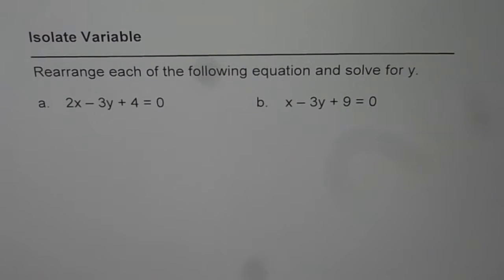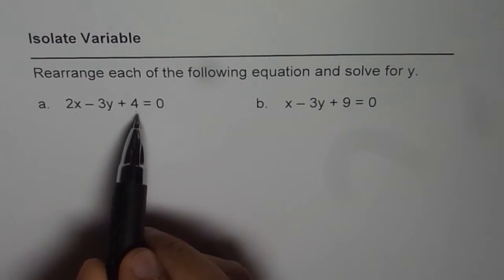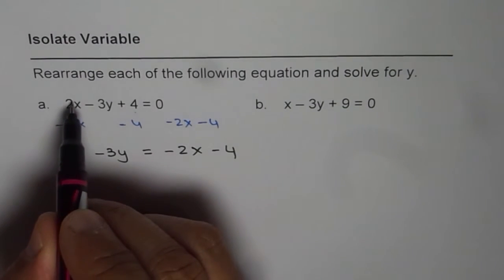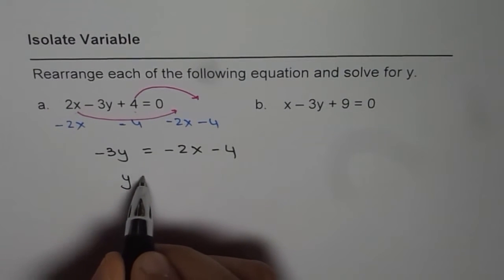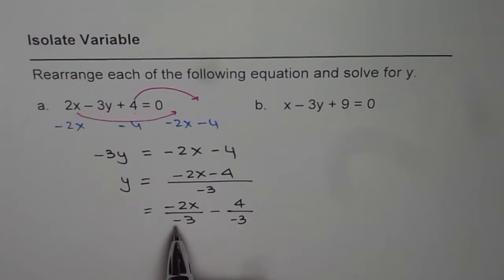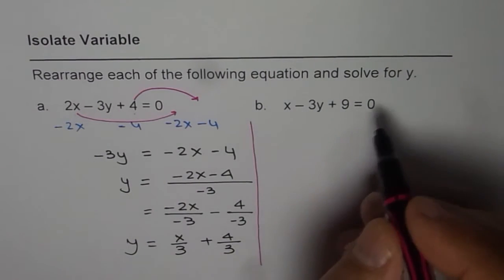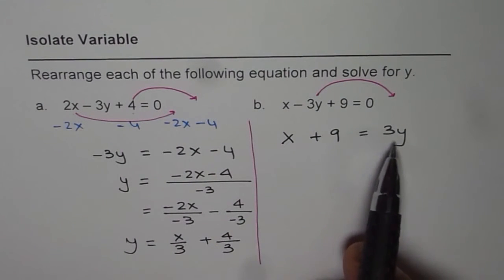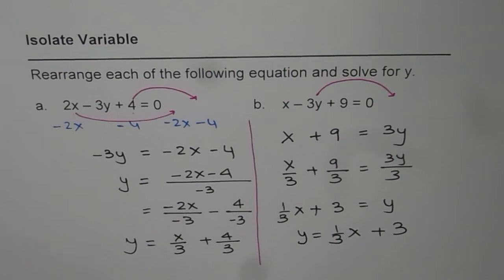Method to Isolate Variable From Standard Linear Equation